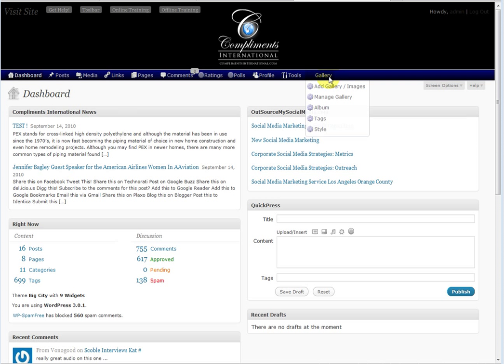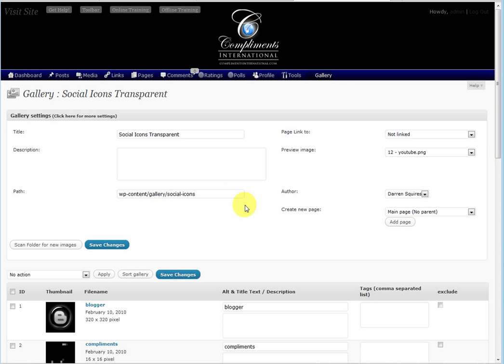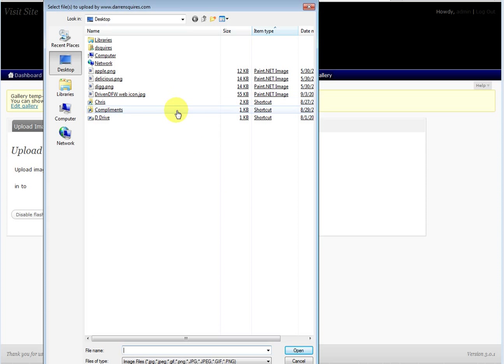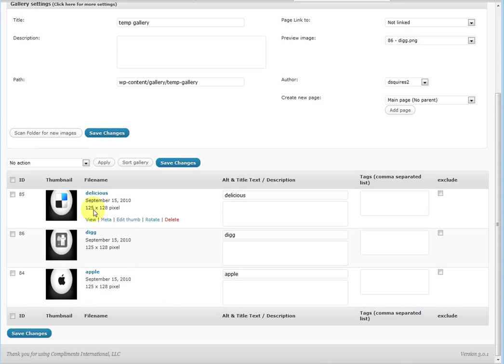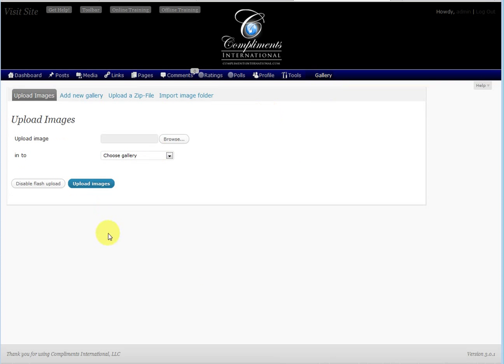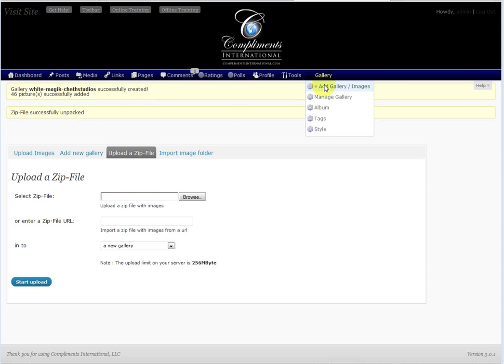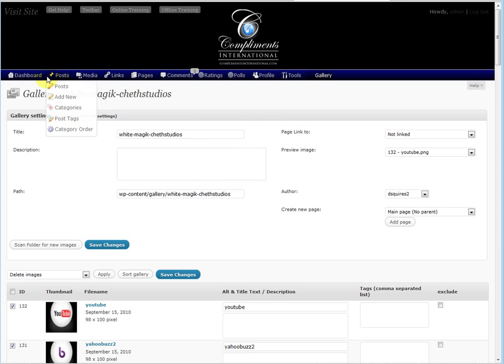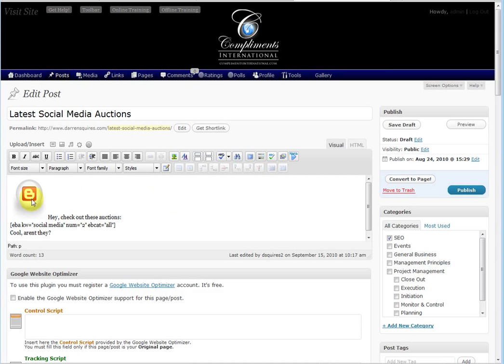Nextgen Training Video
Training Video on using Nextgen gallery